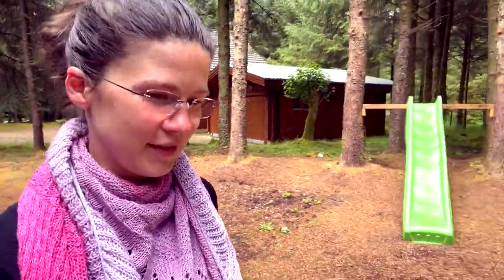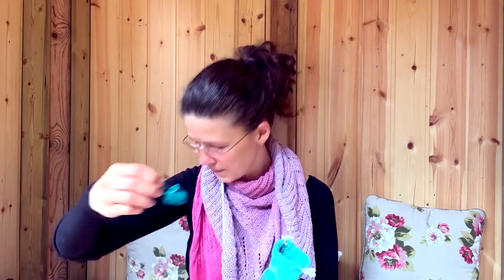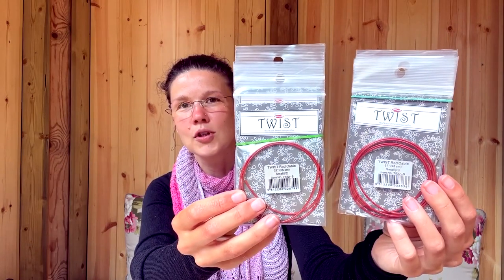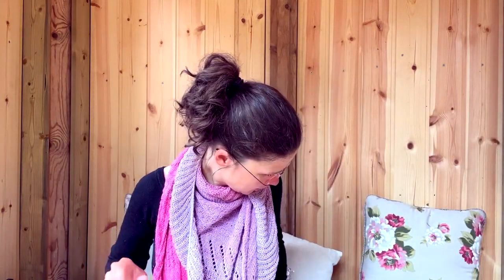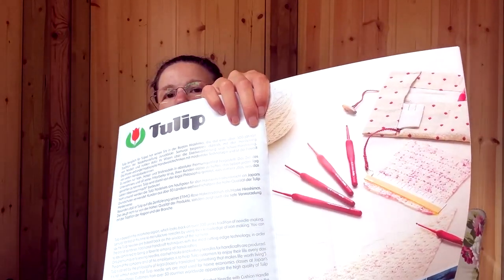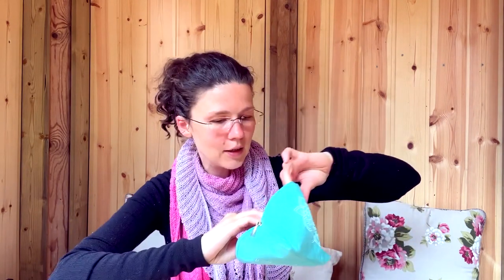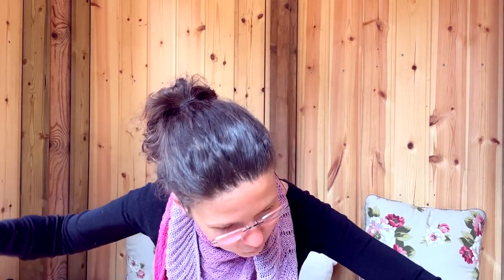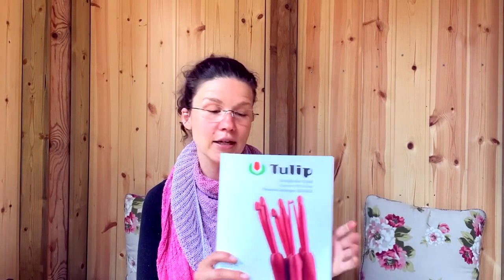Unboxing knitting & crochet supplies - Woolpedia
We're shipping worldwide!

🧶 Your crafts supplies (partner links: You'll get the yarn, we get a coffee 💖):

KnitPro Mindful collection
KnitPro t-pins
KnitPro cables
Muud scissor case
ChiaoGoo cables
ChiaoGoo Twist Red Lace circulars
ChiaoGoo Shorties
KnitPro magnets
ChiaoGoo T-Spin tunisian crochet kit
Tulip crochet hooks
KnitPro blocking wires
KnitPro project bags

(partner link)